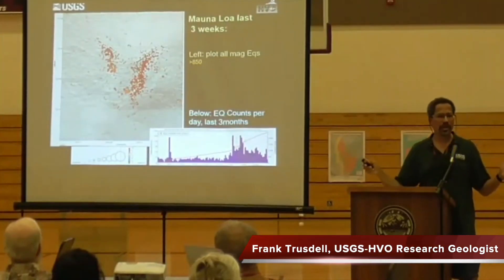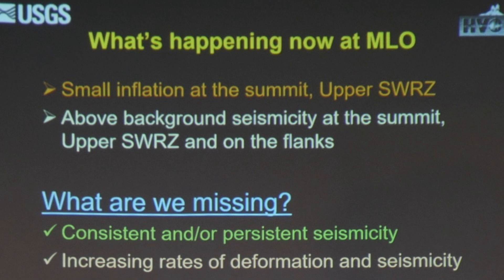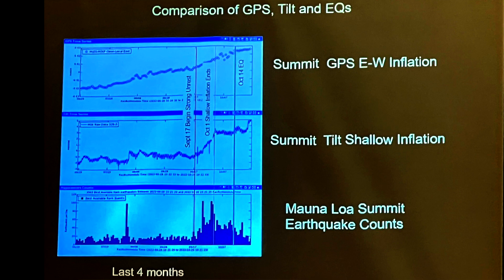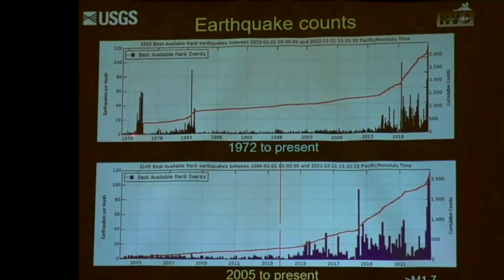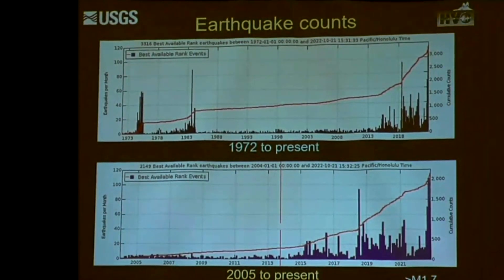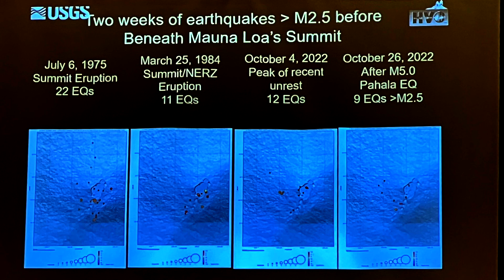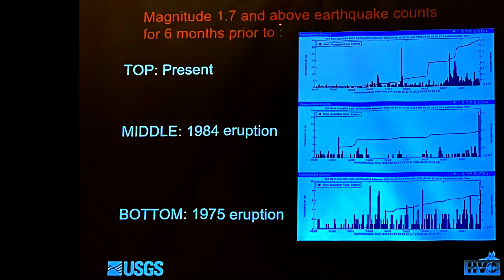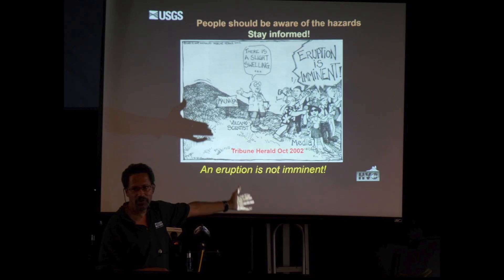USGS Explains Maunaloa's Heightened Unrest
USGS Hawaiian Volcano Observatory comments from the Pāhala Status Update and Community Discussion public meeting held on October 27, 2022.

Research geologist Frank Trusdell discusses Maunaloa's heightened unrest:

"Just over 3 weeks ago we had a flurry of earthquakes that made us say, hey, the volcano is doing something above these background levels and we should start paying attention more. And so we decided that we would go out and let you all know that the volcano is showing a little bit more activity than what we"ve seen in the past, the period just before this. So we're watching, but we also want to be transparent and let you know that we're watching, but the volcano was also doing something slightly different."

"So what are we missing to forecast an impending eruption? Well, we would expect to see more consistent and persistent seismicity. Instead of now the earthquakes have kind of rolled off, we expect that to just keep climbing, and climbing, and climbing. We also expect to see the rates of deformation, increasing rates of seismic activity, and the extension across the volcano to go increasing. So what's happening? We have small inflation, and we have seismicity above background. The important point is that we're monitoring, we're being vigilant."

"So the take-home message is you should be aware of the hazards, stay informed, and because the volcano is swelling, an eruption is not imminent, not at this point in time."

Note: We use the preferred spelling of the volcano by the local community as “Maunaloa”, though it has not yet been formally adopted by either the State or Federal Board of Geographic Names who still officially refer to it as “Mauna Loa”. This follows in the same spirit as the spelling of “Maunakea” gaining broader acceptance.
Join our weekly live video review of Kīlauea and Maunaloa volcanoes, at 5pm Hawaiʻi time Thursdays!

This content is funded by the Hawaiʻi County Waiwai Grant-In-Aid in association with Malama O Puna and by contributions from viewers like you! Mahalo!